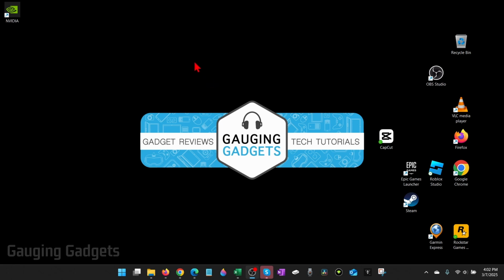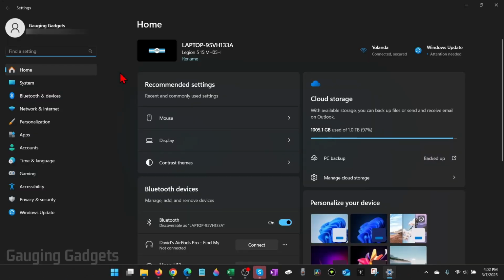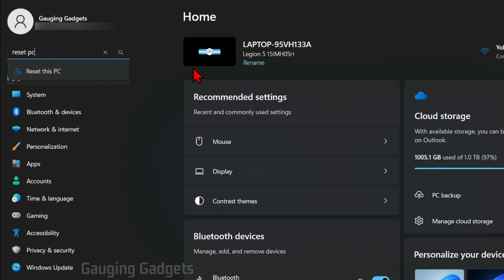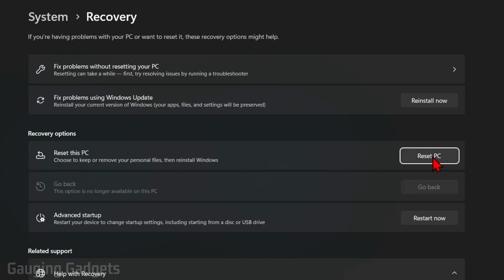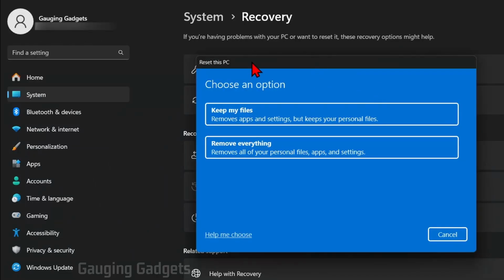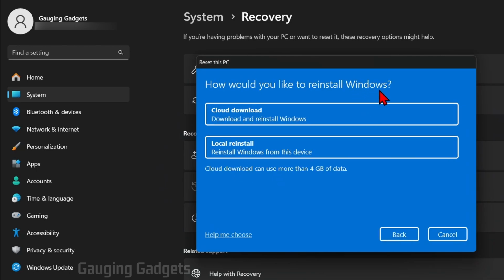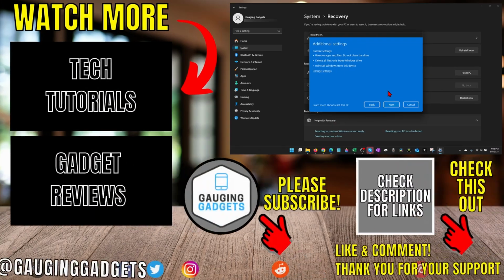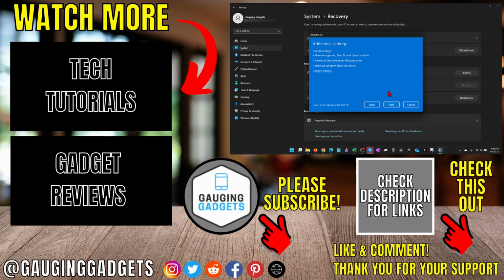How To Delete Everything On Laptop & PC - 2025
How to delete everything on Laptop & PC? In this tutorial, I show you how to delete all files on a Windows PC or Laptop with a factory reset. This means you can remove everything on Laptop & PC including app, files, & pictures. It's easy to delete everything on a Windows 11 or Windows 10 computer with the built in settings.